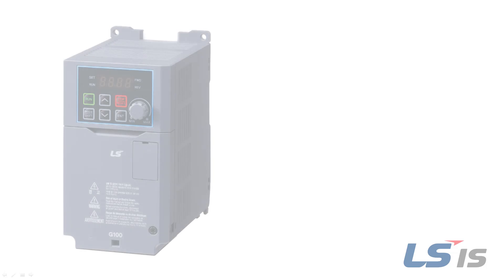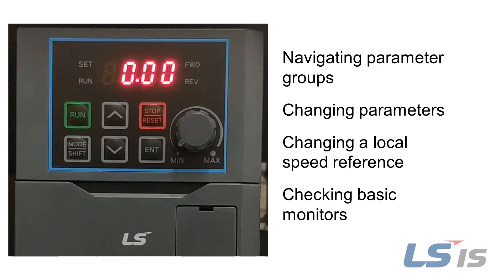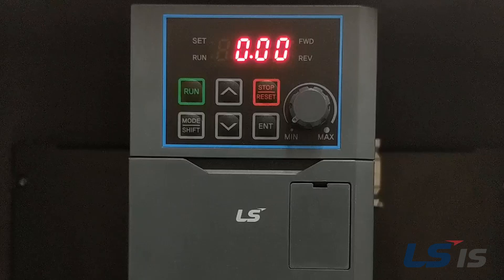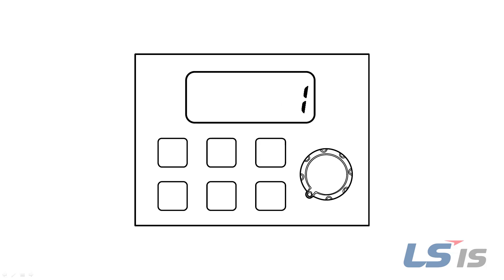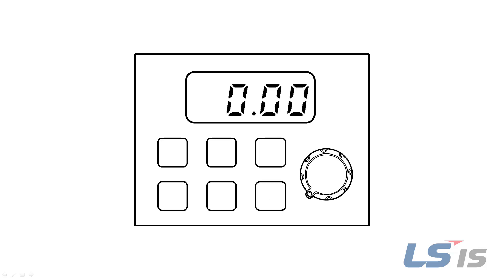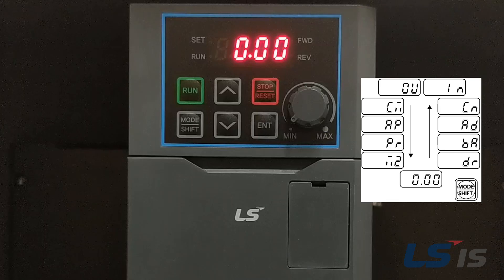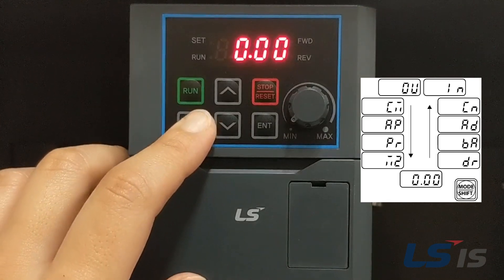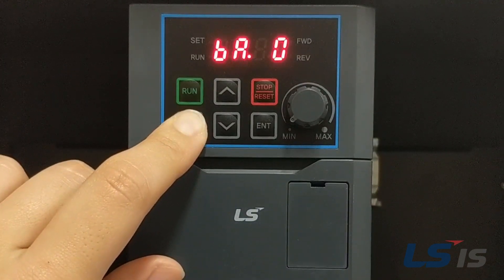LS ELECTRIC America - G100 & M100 Keypad Navigation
This video shows how to navigate the LSIS G100 series and M100 series drives' keypads.